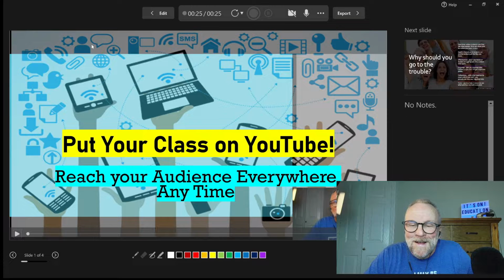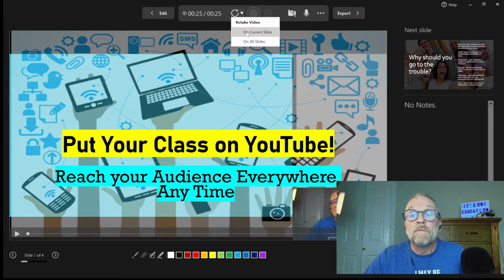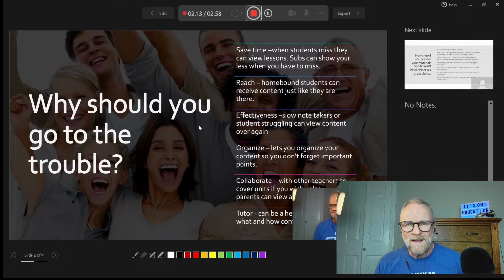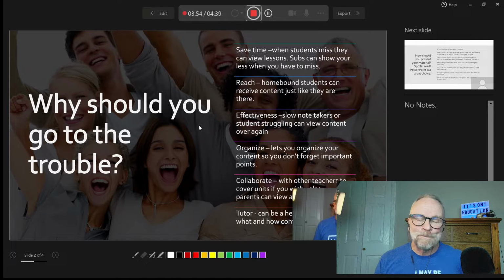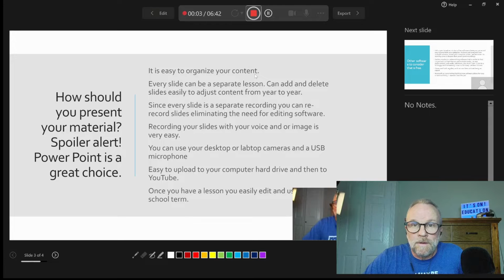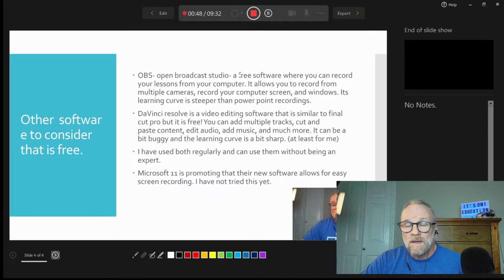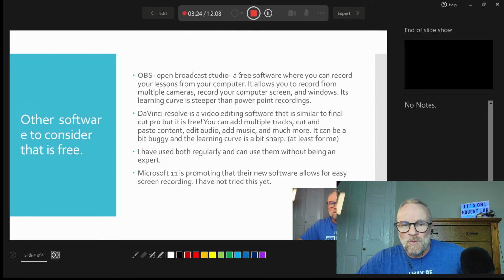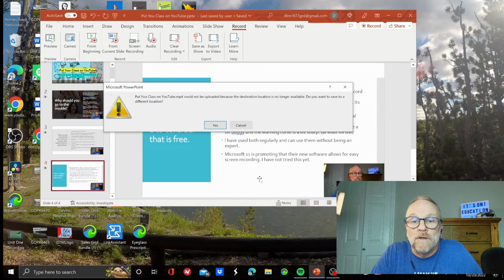How to Put Your Class on YouTube. So Easy!!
The first of two videos. Why you should put your class or sermon on Youtube and how to use PowerPoint to easily do so. The second video is on how to create a YouTube channel and load your videos.